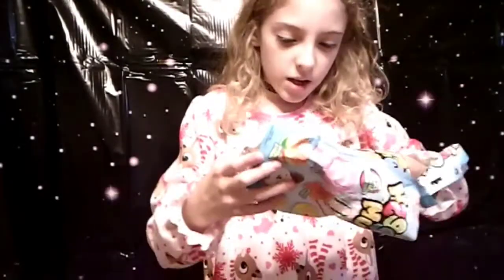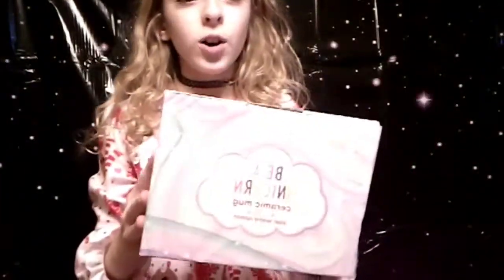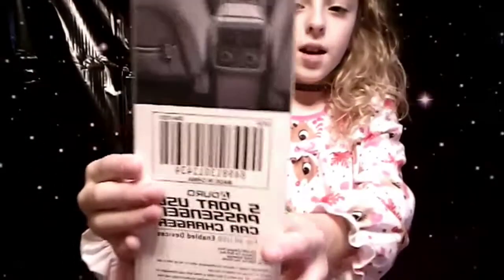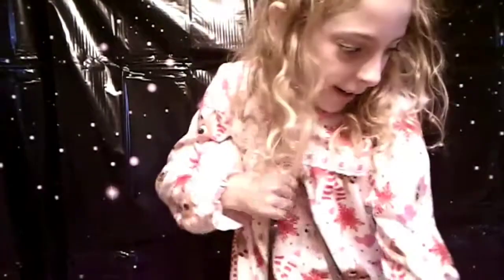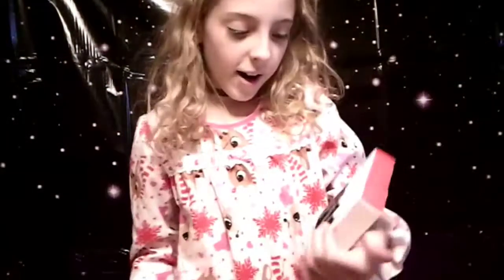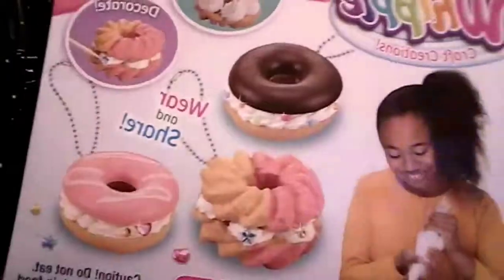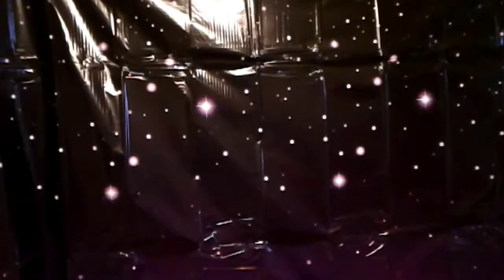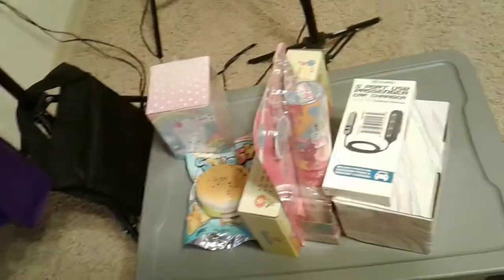A UNICORN CHRISTMAS?! 🦄 2018 CHRISTMAS HAUL!!!